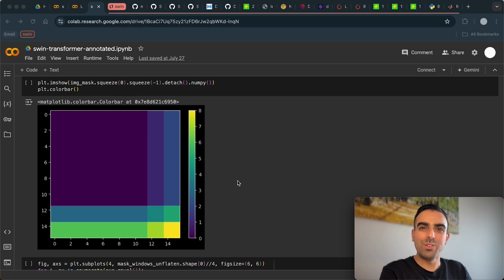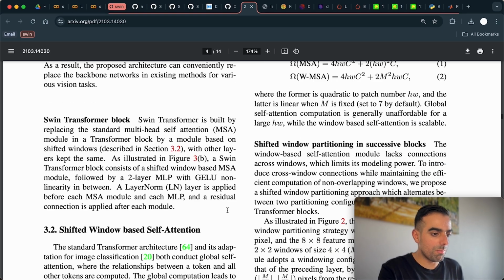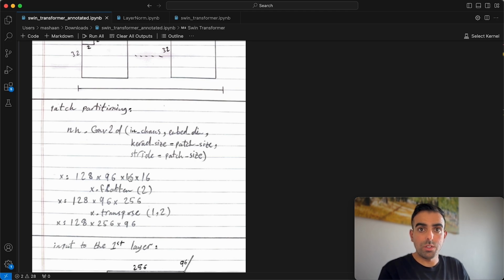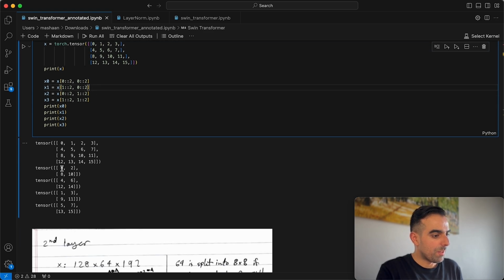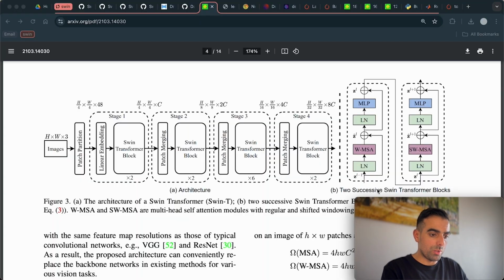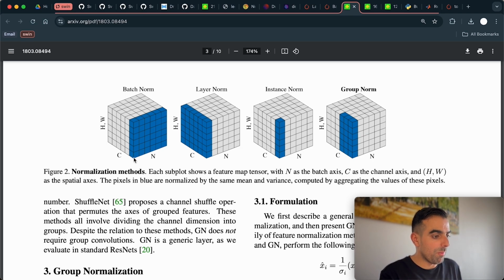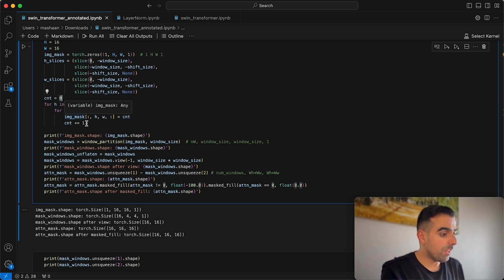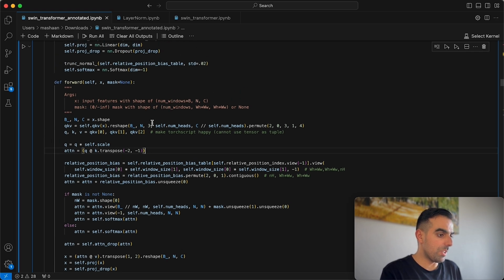Analyzing Swin Transformer: A Code Walkthrough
In this tutorial, I skimmed through the paper ‘Swin Transformer: Hierarchical Vision Transformer using Shifted Windows.’ I also run the code on a Jupyter notebook with some printouts that show how the tensor changes inside the transformer.
Chapters:
00:00 start
01:10 the hierarchical structure in image classification
05:00 swin transformer github repository
05:38 transformer architecture
06:53 start of the code
08:35 running a single batch into the transformer
12:49 patch merging
17:40 2nd, 3rd, and 4th layers of the transformer
18:57 a note about patch merging
23:31 layer norm
30:27 an example on layer norm
31:42 swin transformer blocks
33:50 shifted windows code
35:43 attention mask
37:45 model summary
40:29 are you interested in a jax version of this?
References:
- Liu, Ze, et al. "Swin transformer: Hierarchical vision transformer using shifted windows." Proceedings of the IEEE/CVF international conference on computer vision. 2021.